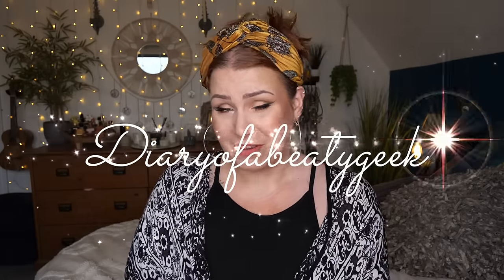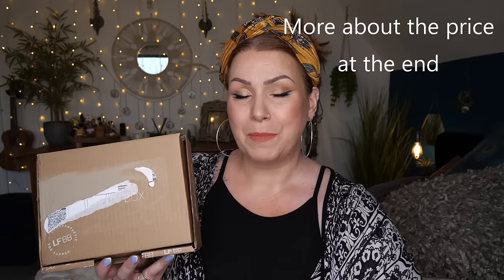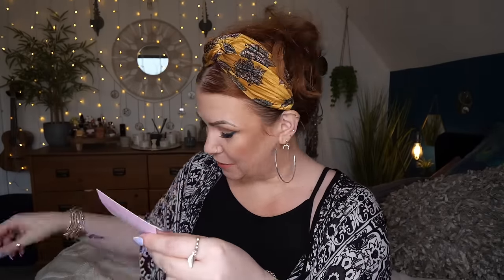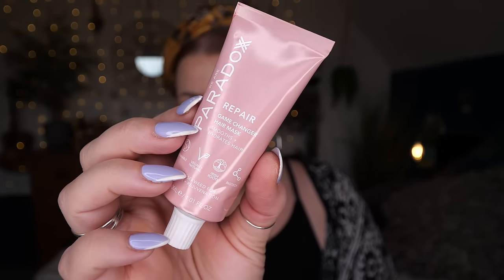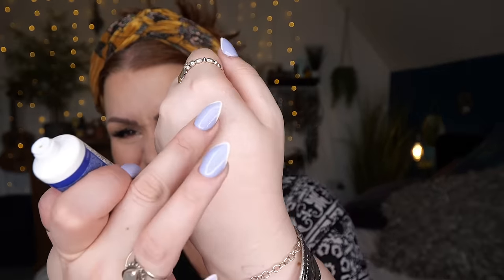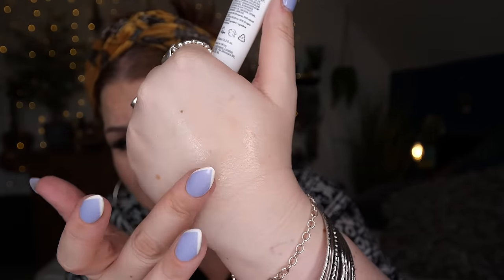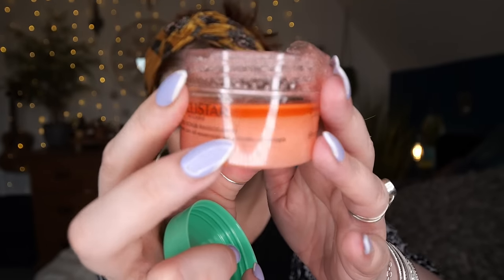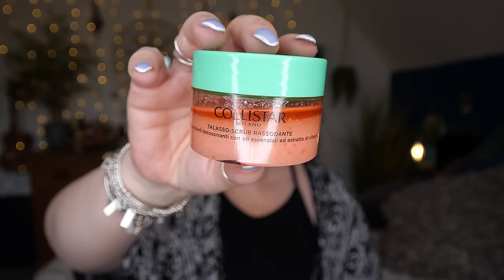*SPOILER* UNBOXING LOOKFANTASTIC APRIL 2023 BEAUTY SUBSCRIPTION BOX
💋UNBOXING LOOKFANTASTIC APRIL 2023 BEAUTY BOX - CONTAINS 6 ITEMS PLUS A FREEBIE - SHIPS WORLDWIDE 💋

Hi there, In this video I will be unboxing a April 2023 LOOKFANTASTIC beauty subscription box. LOOKFANTASTIC is a monthly beauty subscription box which will cost you £17.50 or...£15 (it might have been reduced...i'll find out) per month and offers worldwide shipping. If you opt for a 3 month, 6 month or 12 months subscription the cost per month reduces. You can cancel anytime if you opt for the monthly subscription. Claire xX

(AD/GIFTED/PR)

🎉GIVEAWAY🎉 To win a recent Sephora Beauty bag worth £120 on my Facebook

💰Money off Links, Alerts & Subscriptions:
*Glossybox*** use code: DIARY or GLOSSY to receive your 1st box for £10
*Bath & Unwind*** Recieve £10 off a £30 spend with your 1st purchase
*Happily Ever After Book & Pamper Subscription*** for £5 off your 1st box
*Bakedin*** For £10 off your first baking subscription box